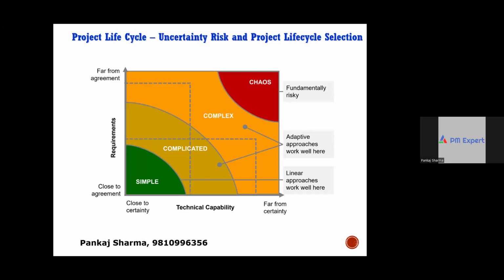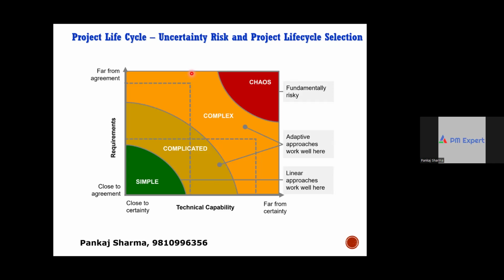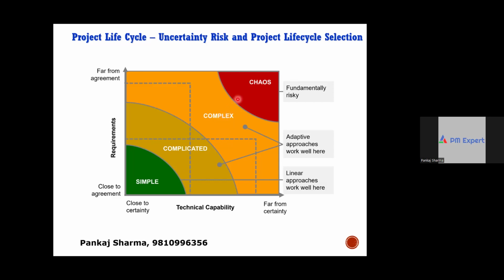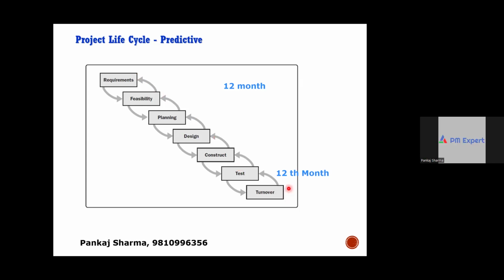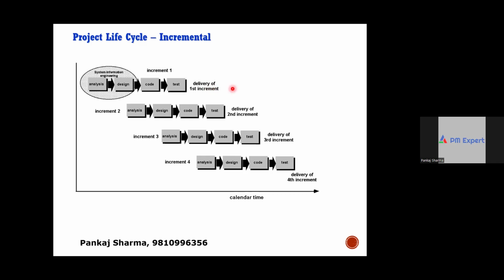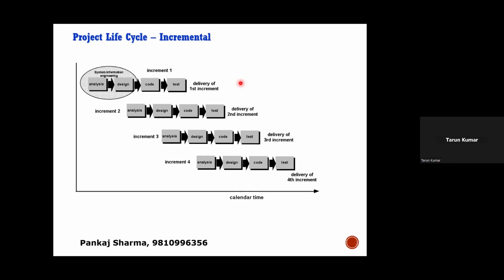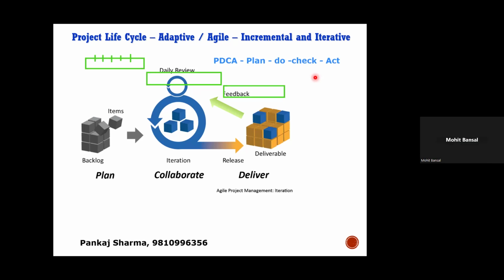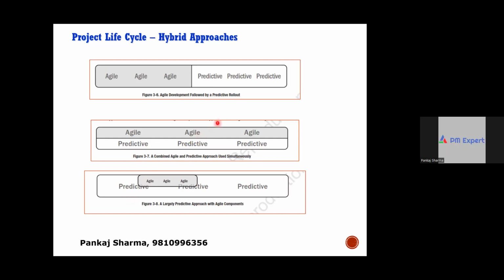Stacey Complexity Model and life cycle (Predictive, Agile and Hybrid) Live online class (Recorded)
The videos explains Stacey complexity model in details and how it is useful in decide which project lifecycle approach is relevant for a particular project.
It also covers various project lifecycles such as predictive, incremental and Agile and Hybrid in brief